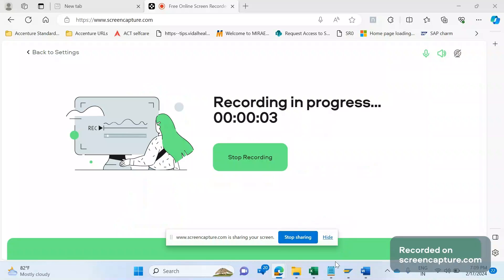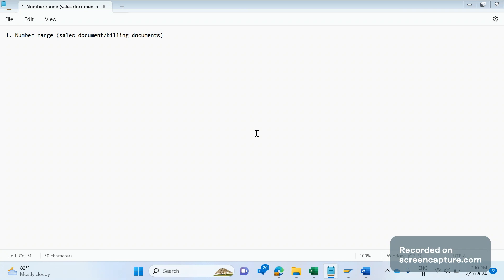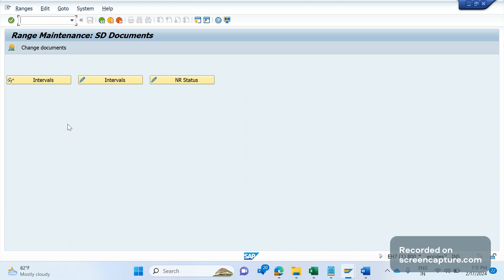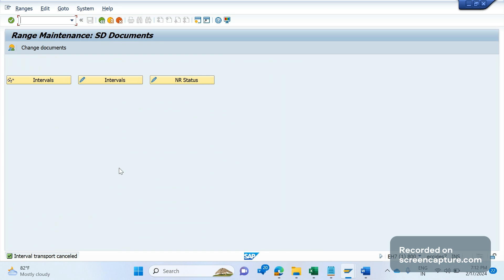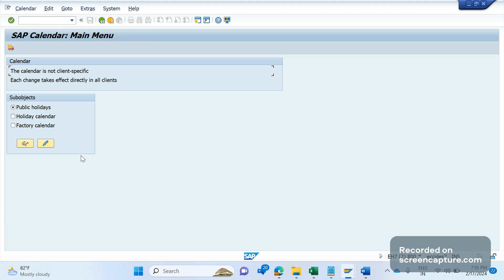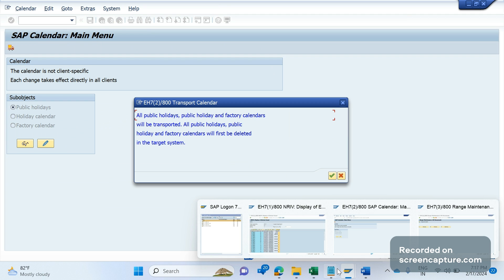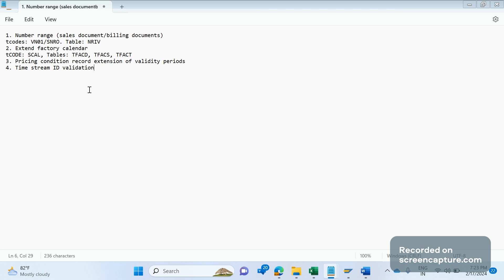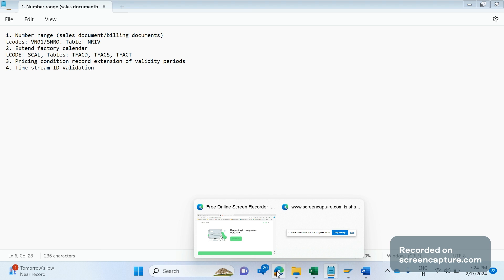SAP SD YEAR-END ACTIVITIES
In this session, SAP SD AND ABAP LEAGUE SUPPORT Raj is going to discuss year end activities in SAP SD. Every organization should verify before every year end to make sure that SAP SD year end activities done. if we miss it, then it might lead to some problems.

Below are the year end activities in SAP SD
1. Number range (sales document/billing documents)
tcodes: VN01/SNRO. Table: NRIV
2. Extend factory calendar
tCODE: SCAL, Tables: TFACD, TFACS, TFACT
3. Pricing condition record extension of validity periods
4. Time stream ID validation in APO system